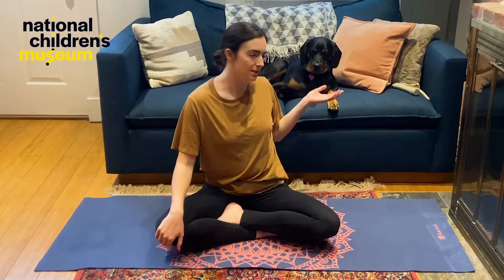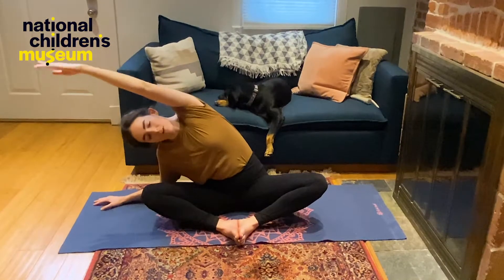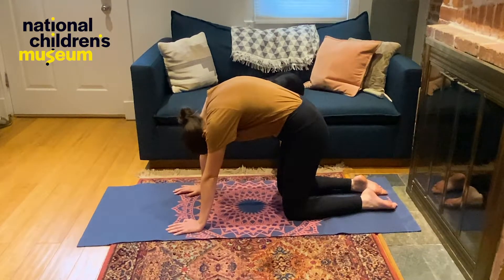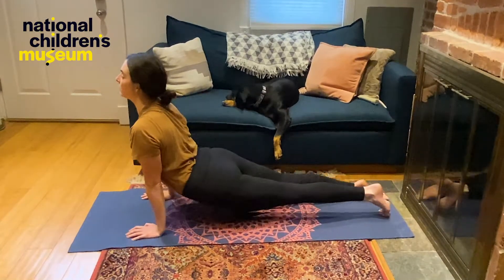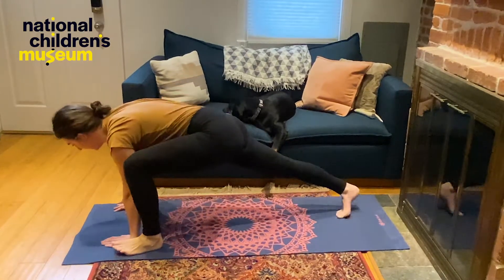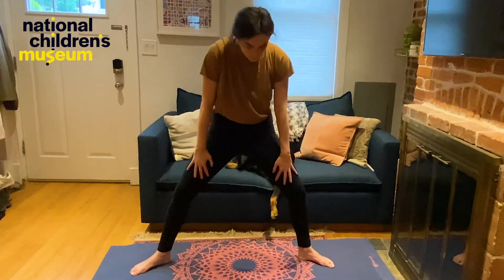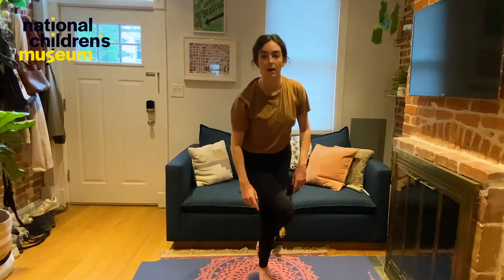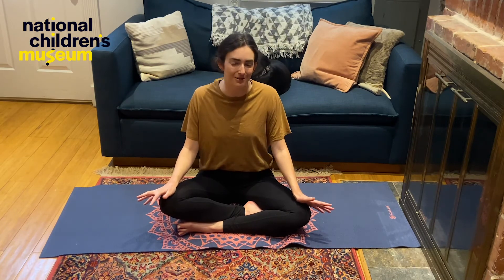STEAMwork Community Connection: Animal Yoga w/ Langley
Cows and horses and cats, oh my! 🐄 🐎 🐈 In today's STEAMwork community connection, Langley channels her inner lizard, eagle, and dog, and walks us through an animal-themed yoga practice. What's your favorite pose, dreamers? ✨